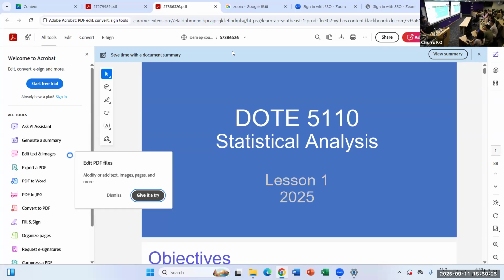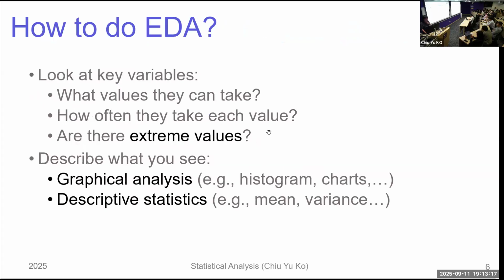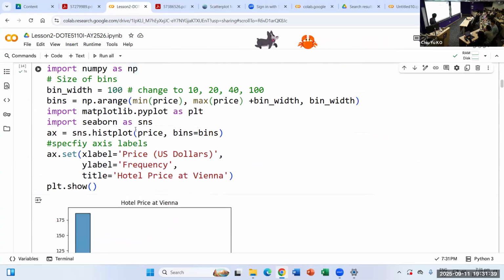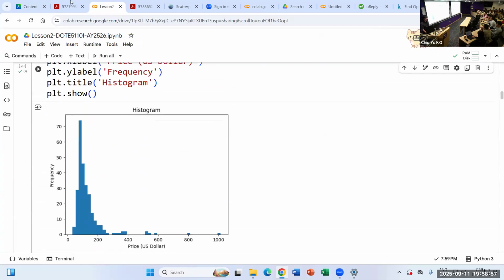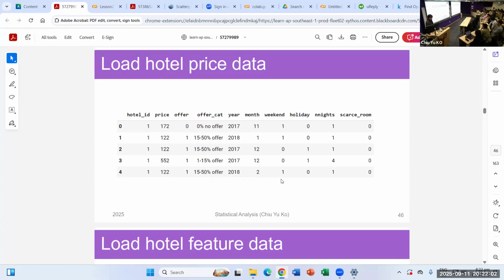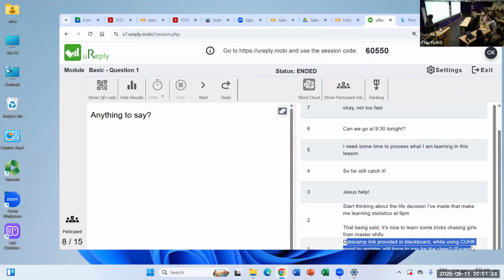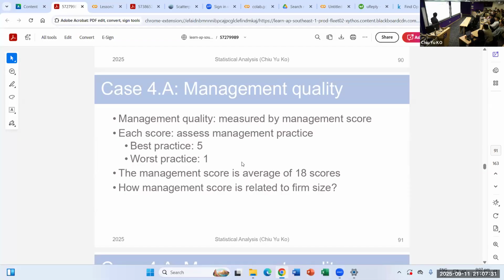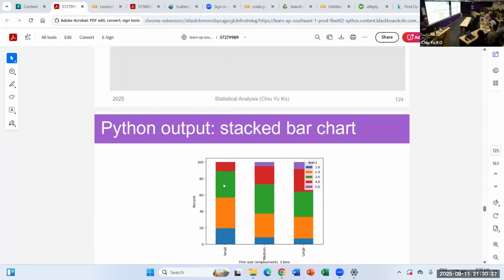DOTE 5110I | Lesson 2 | 11 SEP 2025